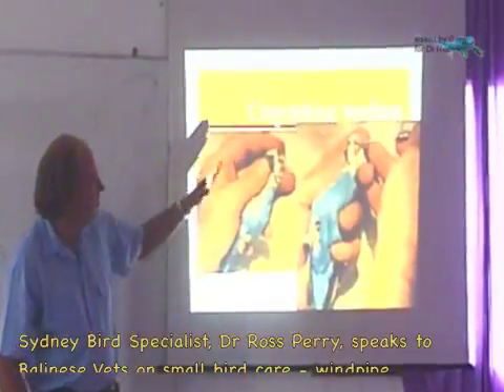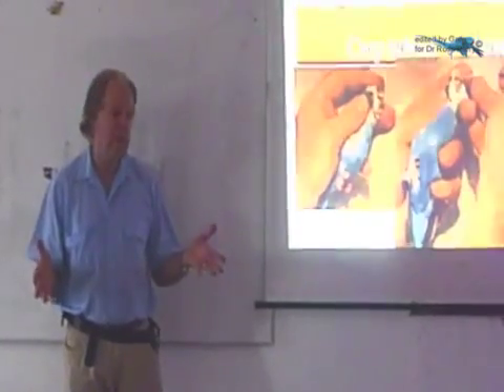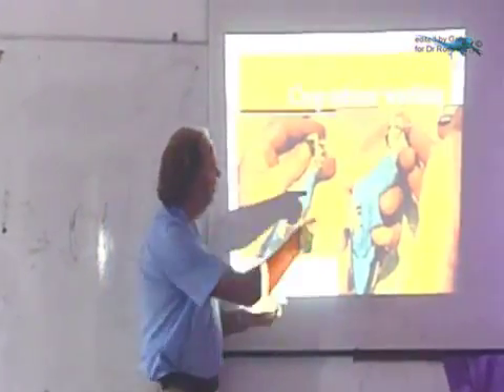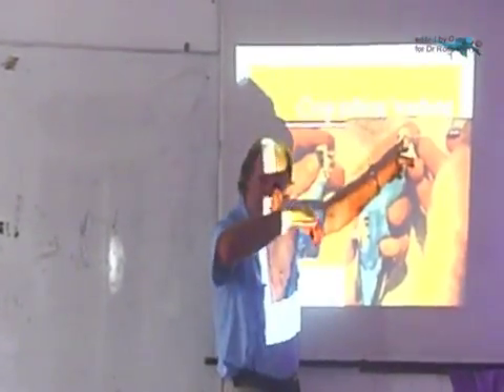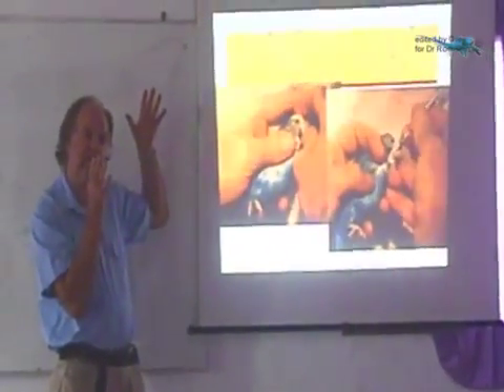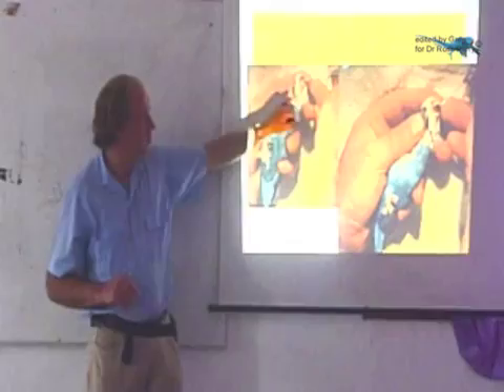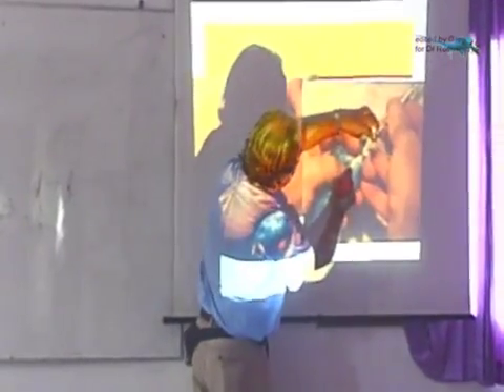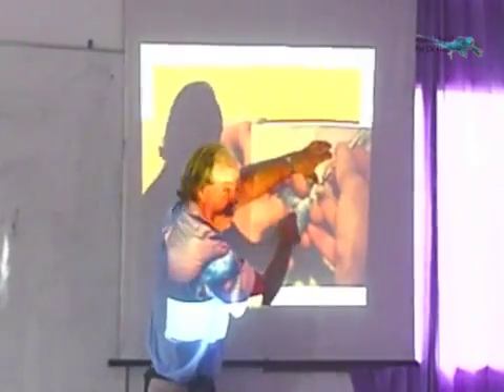How to Crop Tube a Small Bird Bali Vet School Talk #2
Video clips of Avian Vet Specialist Dr Ross Perry speaking to veterinary staff and students at Bali Vet School, Udayana University in Denpasar about holding small birds to enable a physical examination without harming them.

In the current video How to crop tube a small bird Bali Vet School talk #2 Dr Ross Perry explains many important details about crop tubing birds.